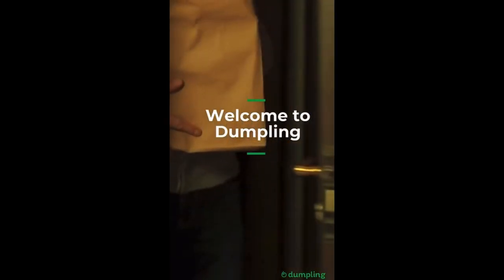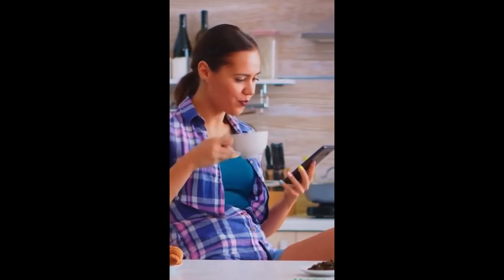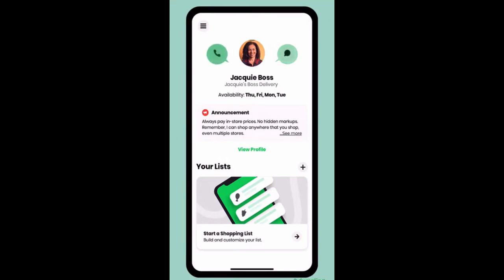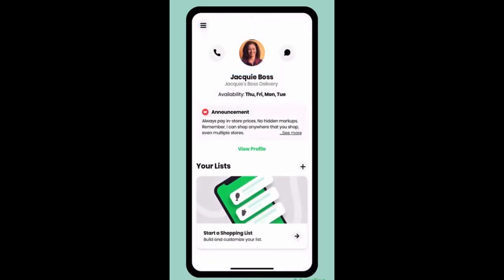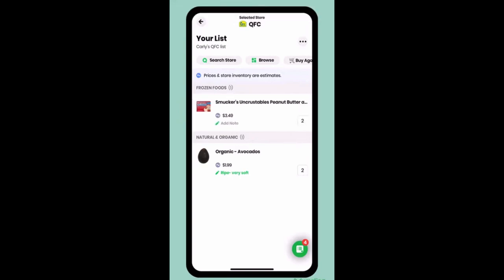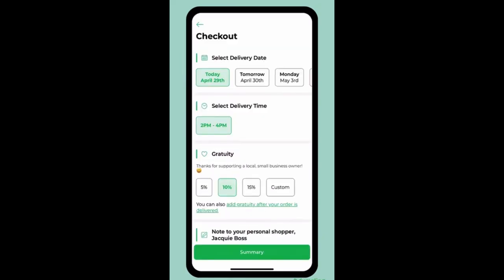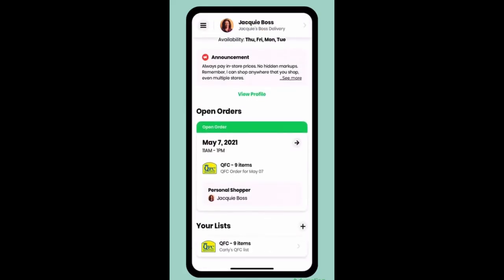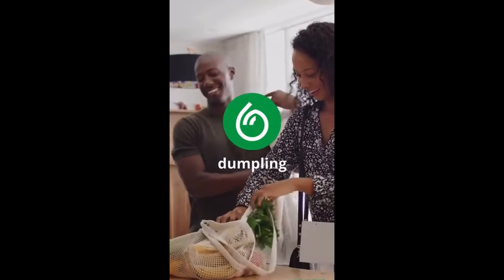How To Use The Dumpling Grocery Delivery App For Customers!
Dumpling Grocery Delivery App for Customers! See how easy it is to dump the big companies and support a small business owner in your community!!

LIVE! Join me & my co-host, Steve “Rideshare Rodeo”, Tuesday, March 21st at 7pm EST for episode 4 & Tuesday, April 4th at our new time at 4pm EST for episode 5 of The Dumpling Difference Discussion Show, where we talk all things Dumpling! Helping business owners/shoppers/gig workers and customers understand the benefit of choosing dumpling over the big companies. You won’t find VIP grocery delivery like this, anywhere else!! Support local business!

(about my business-info for customers-check it out if you are thinking about starting your own business)

Sign up to deliver with Walmart Spark! Use my code for a special incentive! Code: HCOBV57H

For apps that help you maximize your earnings doing gig work, check out: